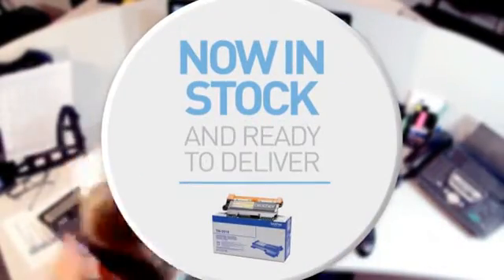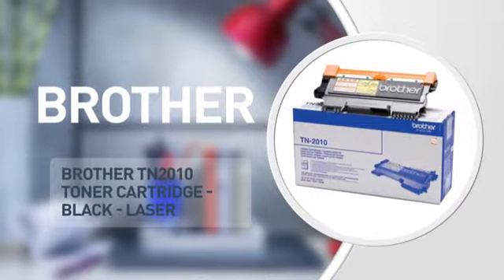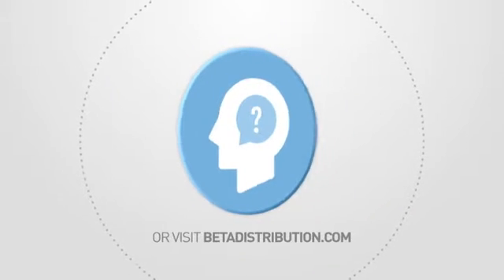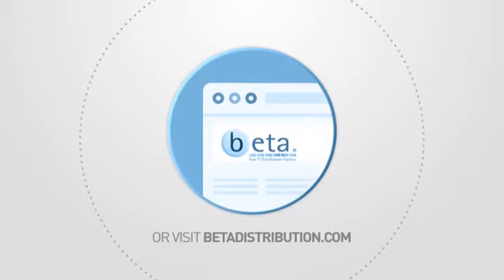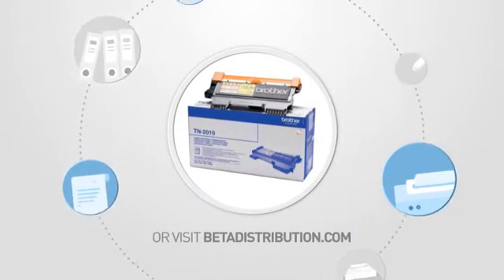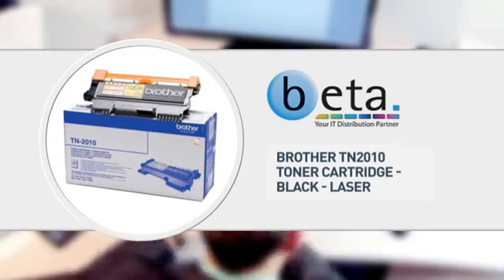Brother TN2010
Brother TN2010 Toner Cartridge - Black - Laser - 1000 Page - 1 Pack